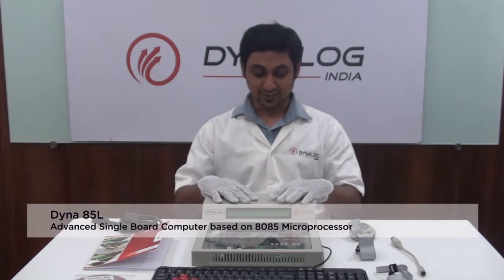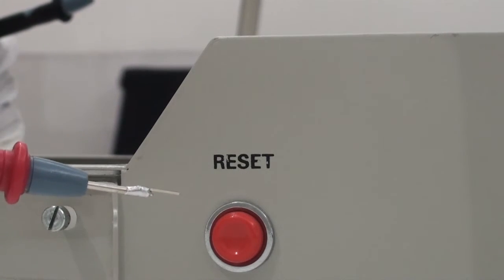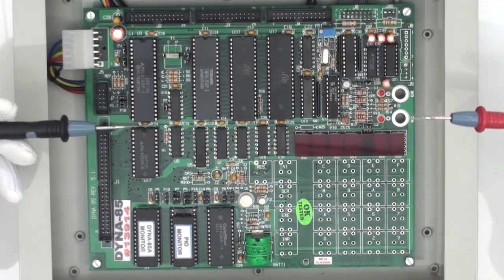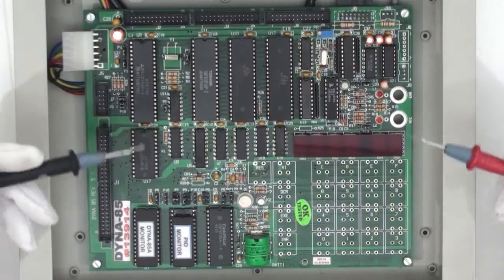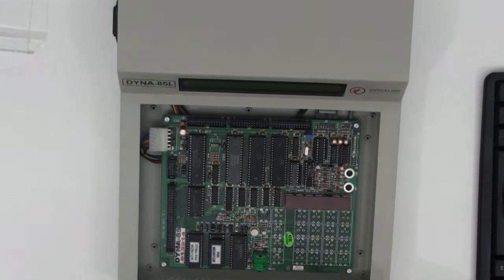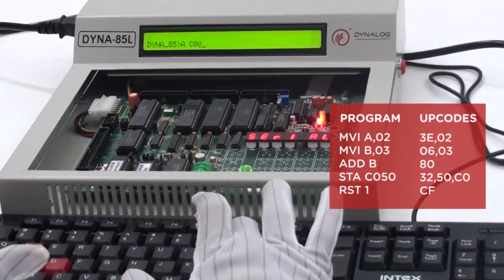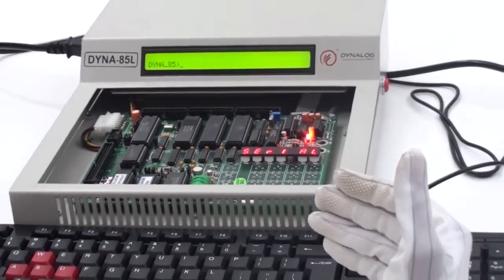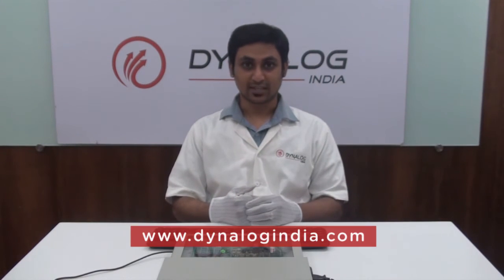8085 Microprocessor Trainer Kit (Dyna-85L) Dynalog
The Dyna-85L is a easy-to-use, entry level, Microprocessor trainer kit. The Dyna-85L kit has Intel's 8085 microprocessor @ 3 MHz together with 8255 as well as 8155 chips onboard. This allows the user to learn all the required peripheral chips together with its 4Kb powerful firmware, it is one of the best products to learn microprocessors especially the 8085 chip. The Dyna-85L allows you to expand your system using its powerful buffered 50 pin expansion bus by  building/adding study cards. The Dyna-85L comes in with a
onboard Assembler / Dissembler & a 40 x 2 backlit LCD. A standard Pc keyboard can be connected to the kit for students to perform experiments.